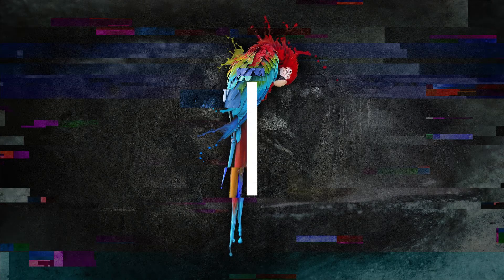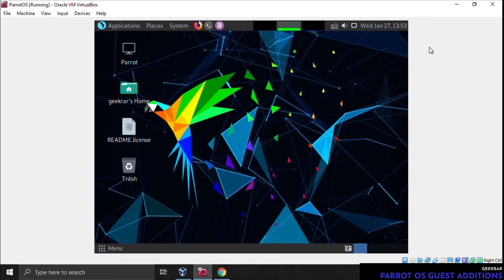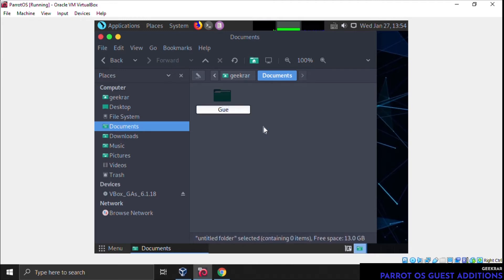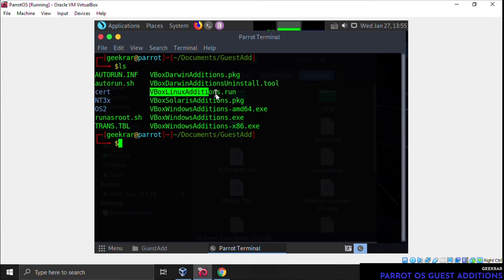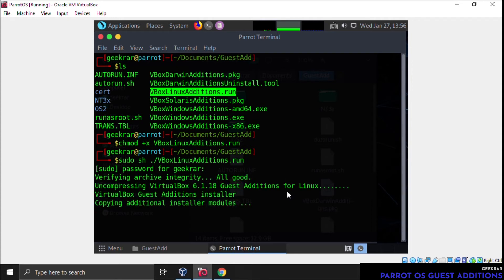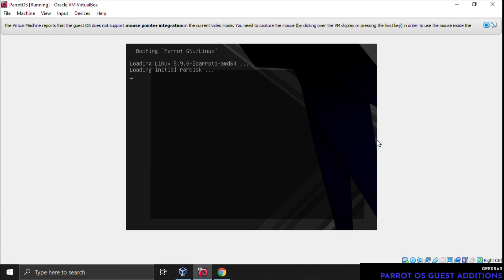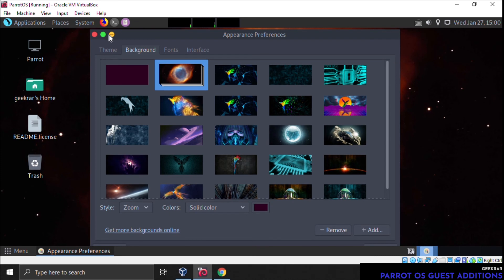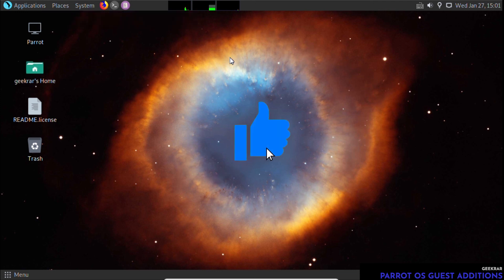How To Install Guest Additions for Parrot OS on VirtualBox (2021)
In this video, I will walk you through the installation process of Guest Additions on Parrot OS on VirtualBox. Installing Guest Additions on Parrot OS in VirtualBox is extremely useful especially if you want to go full screen while concurrently with a desktop system like Windows 10.

commands used:
chmod +x vboxlinuxadditions.run
sudo sh ./vboxlinuxadditions.run